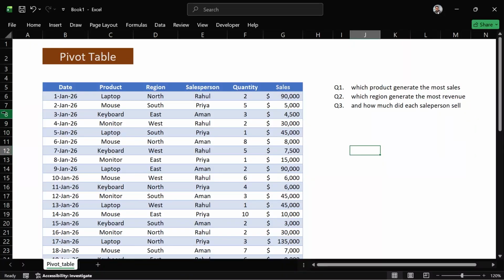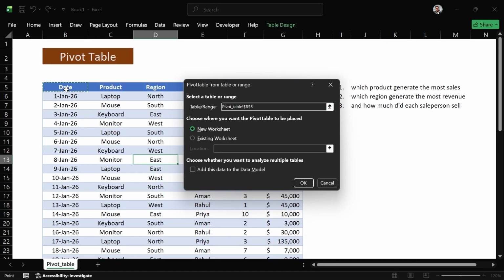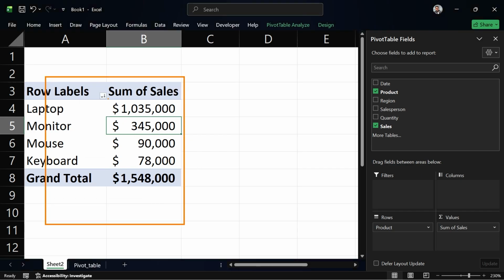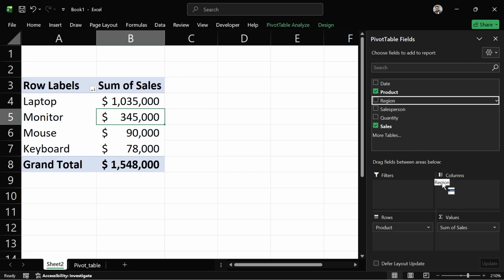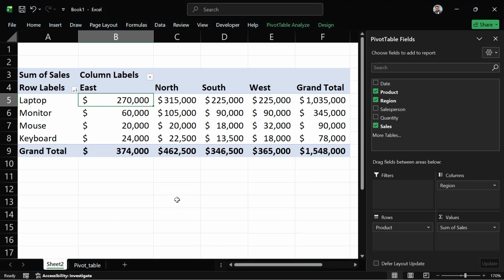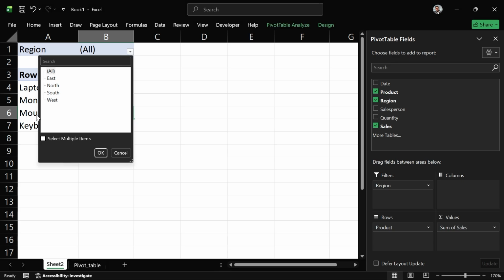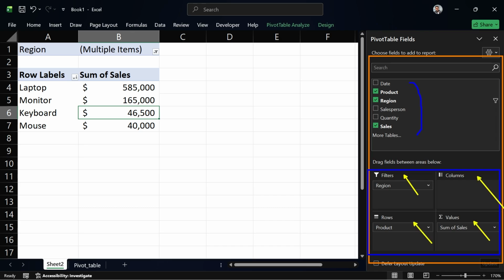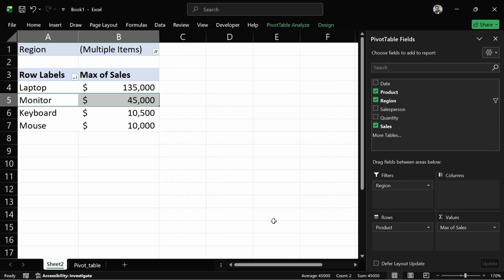Excel Pivot Tables for Beginners | Step-by-Step Tutorial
Learn how to use Pivot Tables in Excel from scratch with a simple sales dataset.

In this beginner-friendly Excel tutorial, you'll learn what a Pivot Table is and how to use the four most important areas: Rows, Columns, Values, and Filters.

We'll build a Pivot Table step by step and use it to answer real questions from our sales data.

• What are Rows, Columns, Values, and Filters?
• How to summarize sales by product
• How to compare sales across regions
• How to filter Pivot Table data
• How to use Slicers
• Why Excel sometimes shows Count instead of Sum
• How to create a Pivot Chart
• How to refresh a Pivot Table

This tutorial is designed for Excel beginners who want to learn Pivot Tables through a practical example rather than just theory.